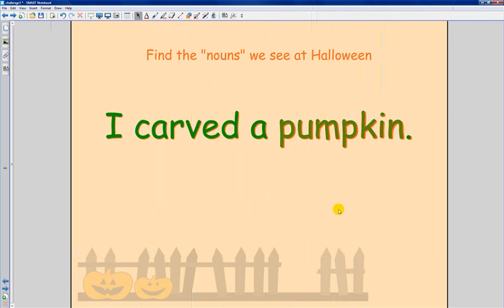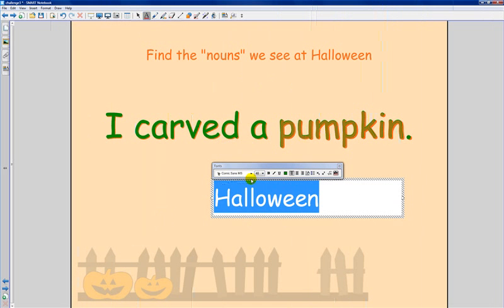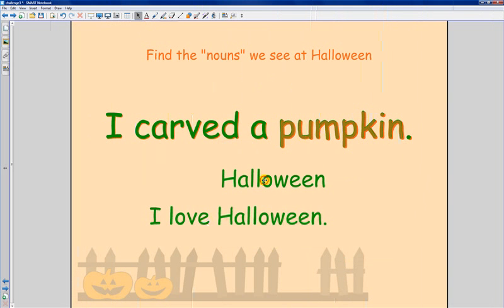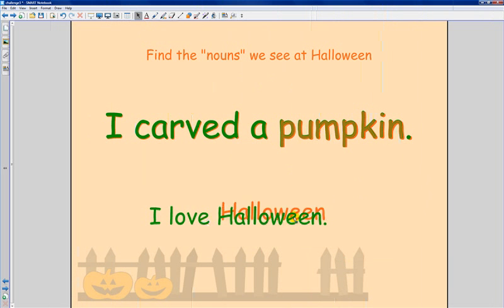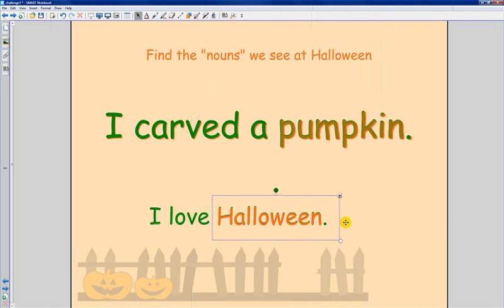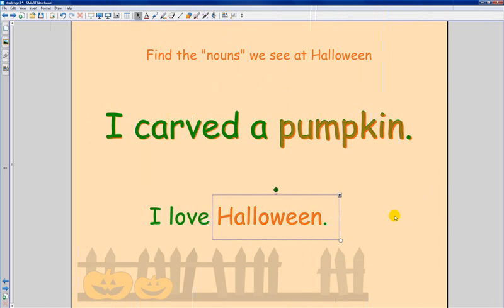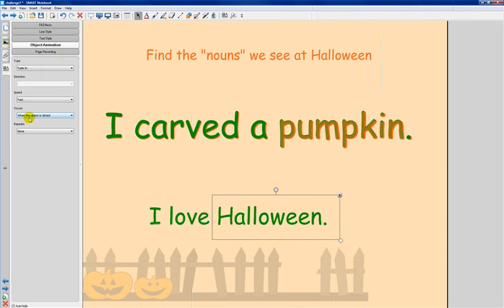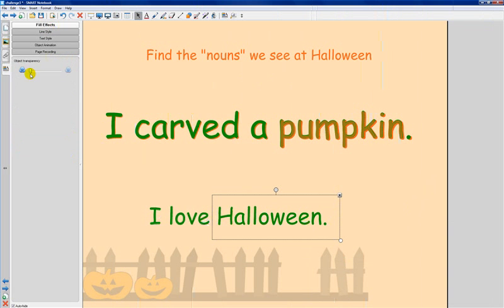Smart Notebook Challenge 3 Solution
The solution to the Flashing Text Smart Notebook challenge #3